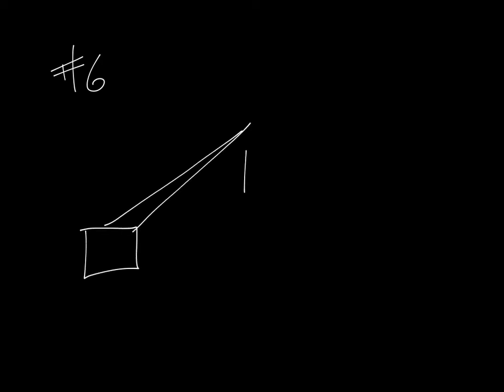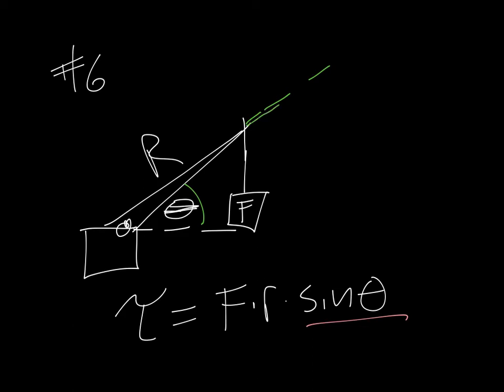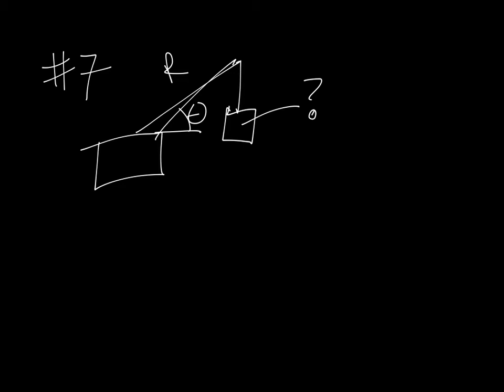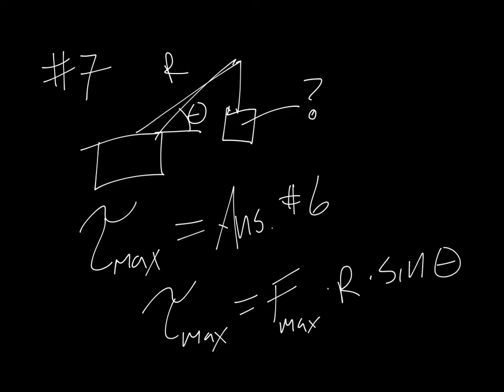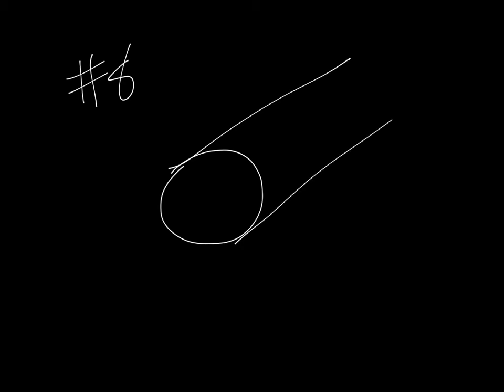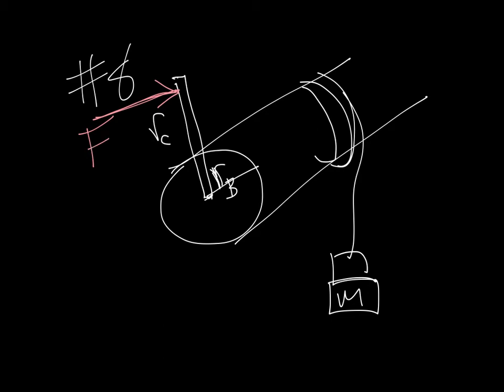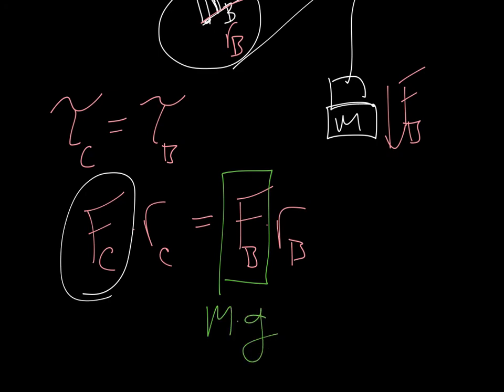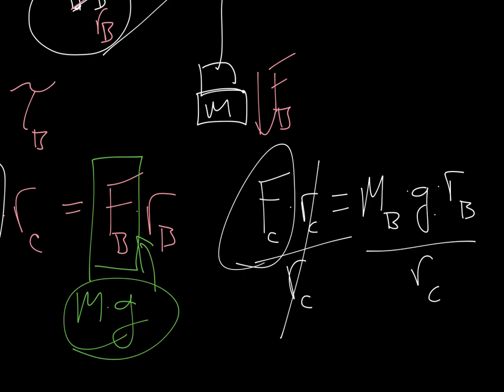Made with Explain Everything™ Interactive Whiteboard